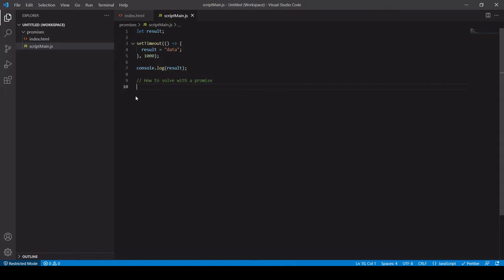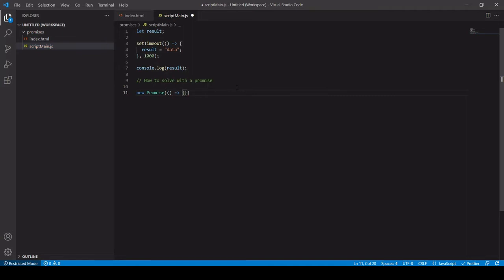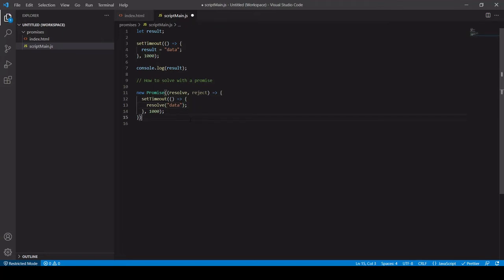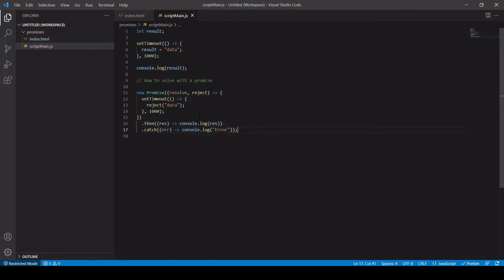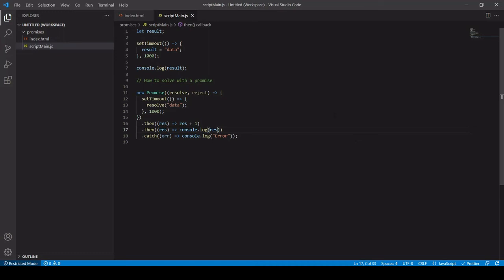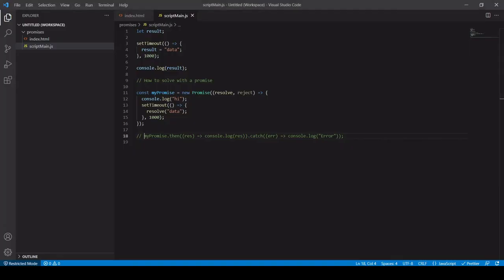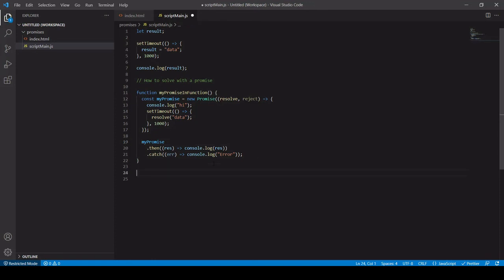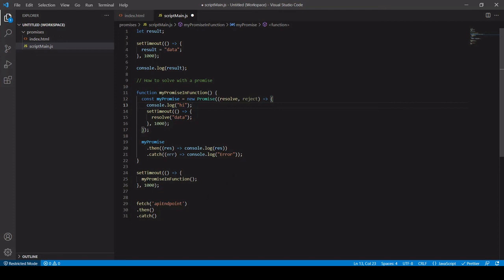Writing and handling JavaScript promises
⚡ Looking for high-performance, affordable web hosting for your website or app? We use HostWithLove

How to write and handle asynchronous code using JavaScript promises.